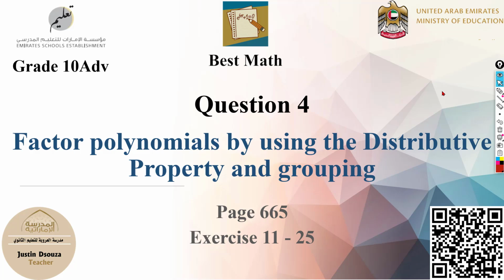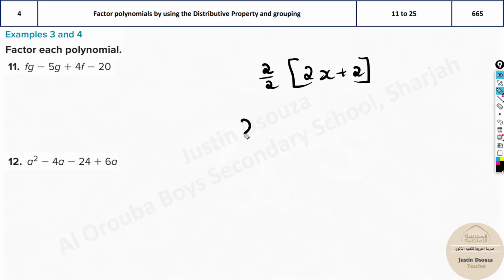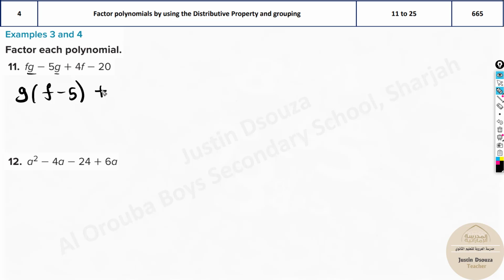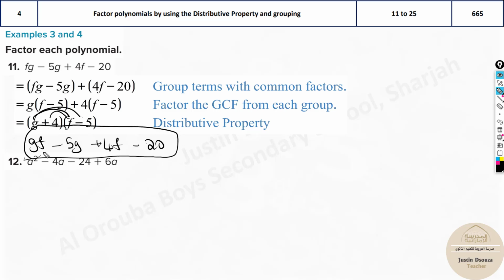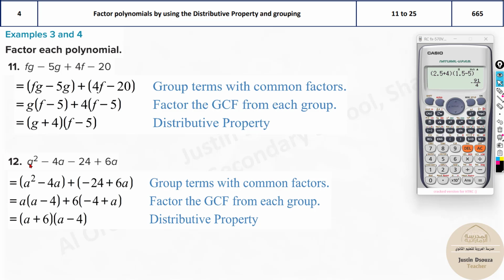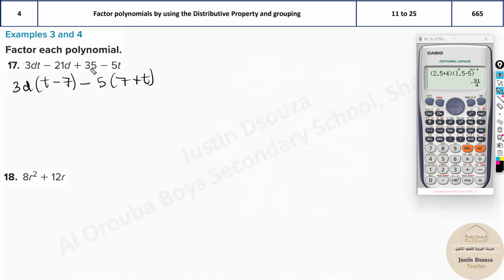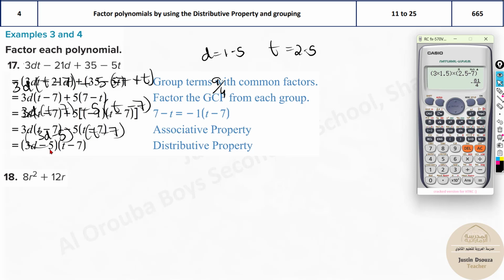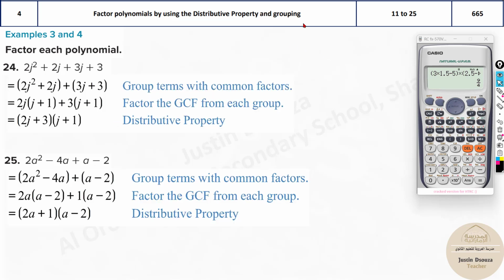G10A Question 4 Factor polynomials by using the Distributive Property and grouping